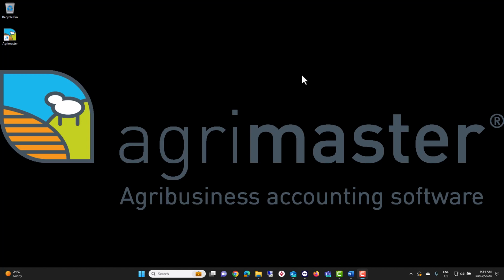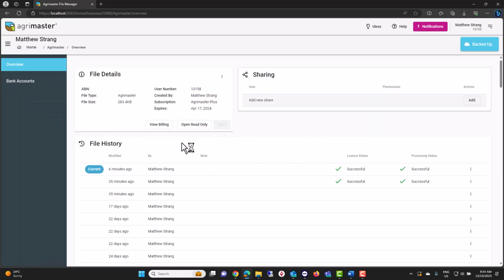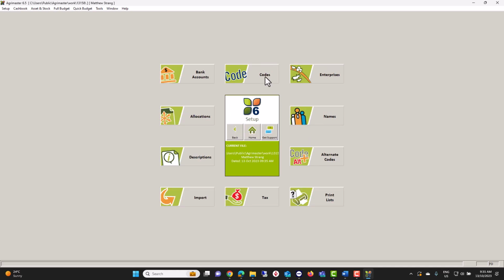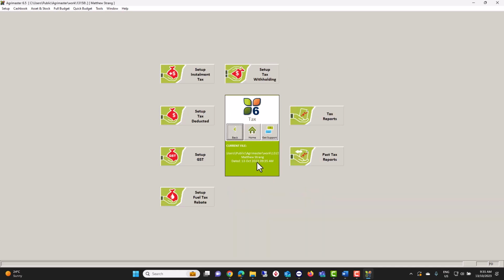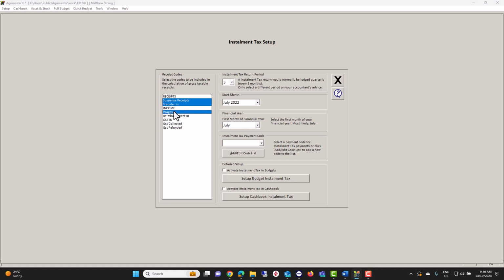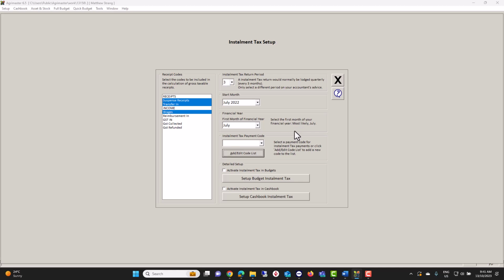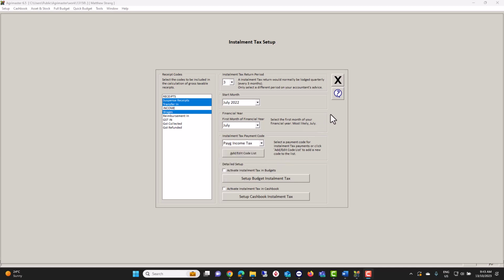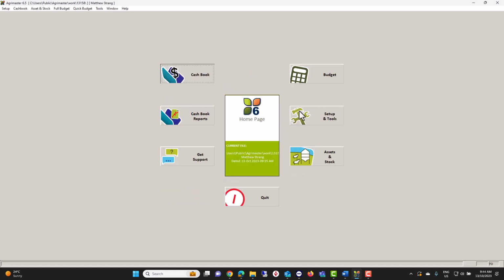Instalment Tax Setup | Agrimaster Tutorials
We will go through how to set up instalment tax.